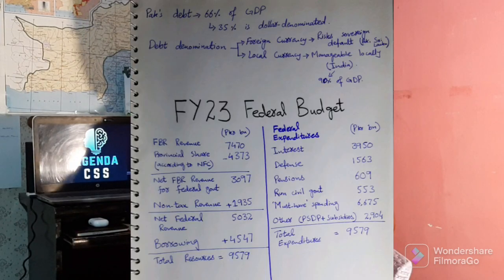Budget of Pakistan FY'23 | Why Pakistan is at risk of sovereign default? CSS 2023 Pakistan Affairs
Federal Budget of Pakistan for FY'23 has been discussed. It shows the major categories of Expenditures and Revenues for the Federal Government of Pakistan for the current year.

You will also learn why Pakistan is at risk of declaring sovereign default because of its foreign-currency based debt.
We also discuss a comparison of Pakistan's debt profile with that of India's.

Give us your valuable feedback and become part of this learning circle. ❤ If you have any queries, drop them in the comments down below and we'll try to address them in the upcoming videos.